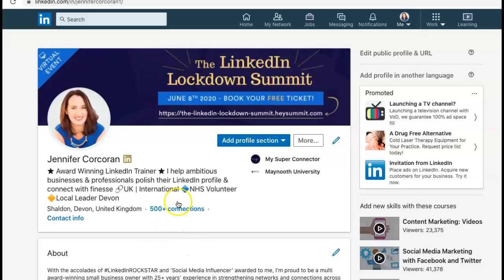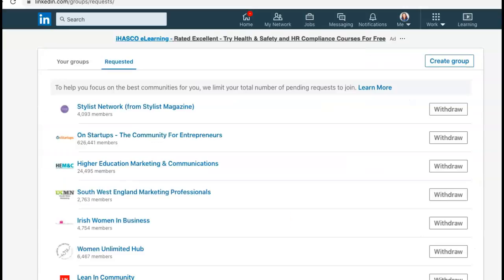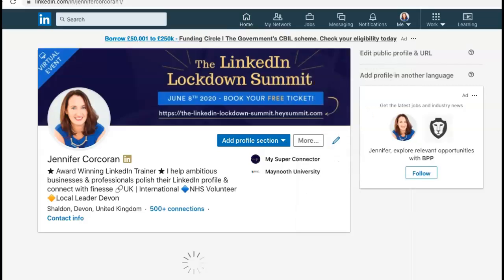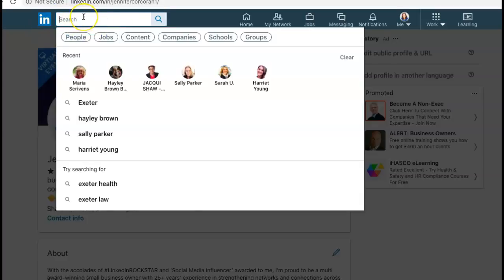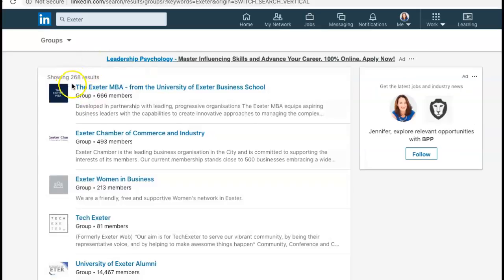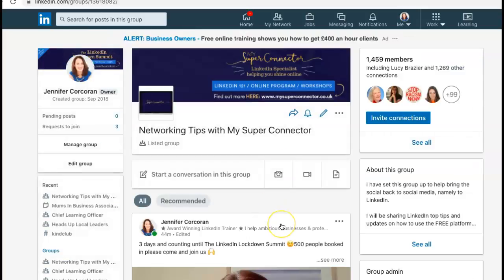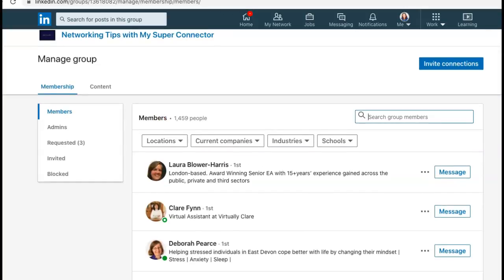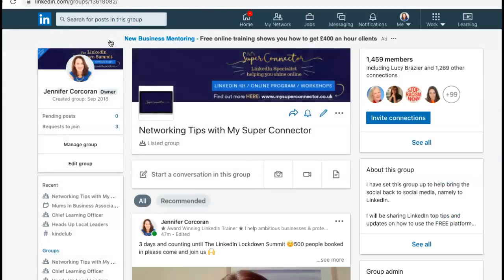LinkedIn Groups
Using LinkedIn Groups